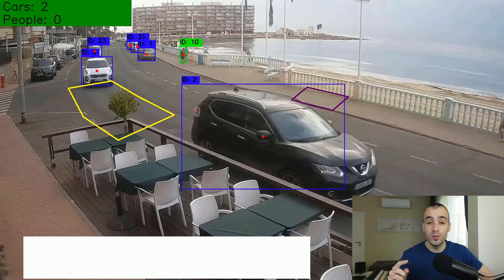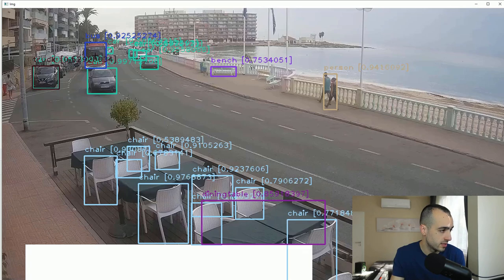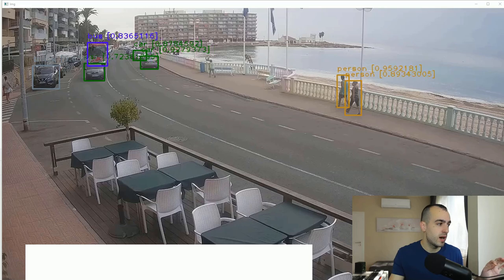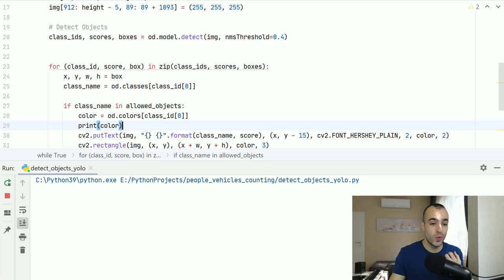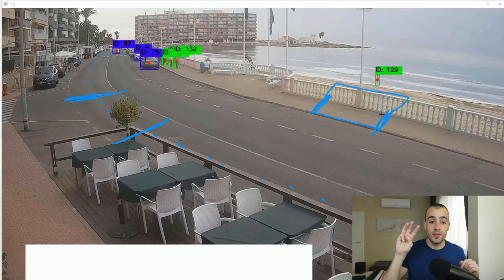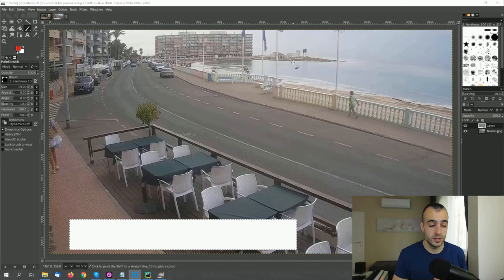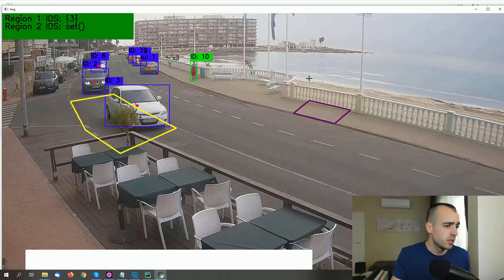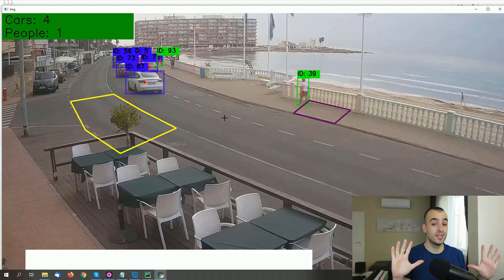How Artificial Intelligence counts people and vehicles from CCTV cameras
Automating CCTV camera control becomes essential when you have a large flow of customers and want to know how long they stay in the shop or how many people enter. This is why deep learning and artificial intelligence come together. They may seem trivial concepts but if you think that not only do you have to recognize people on the move but you have to uniquely identify them and track them through all the cameras in the store, the problems get complicated.

In this video, I will give you some ideas on how to proceed.